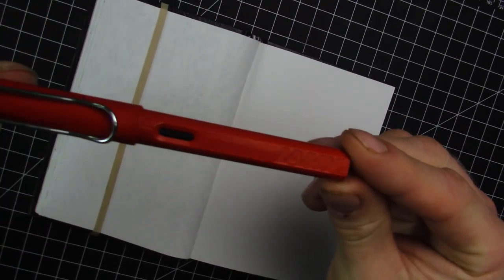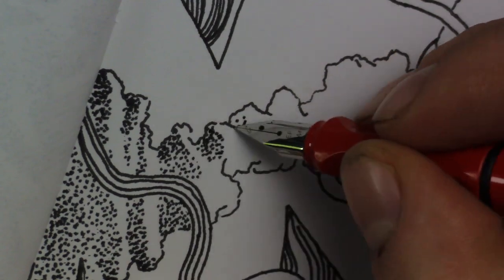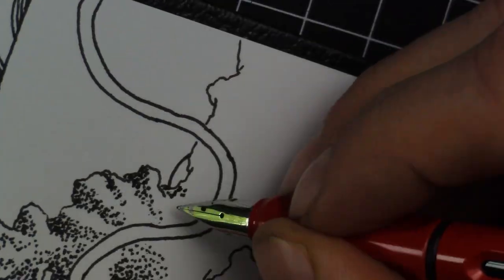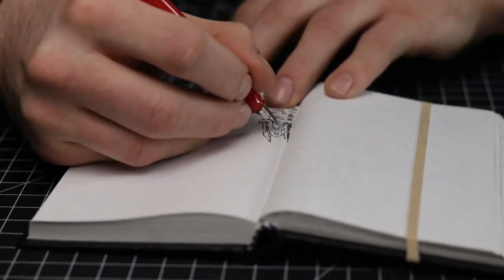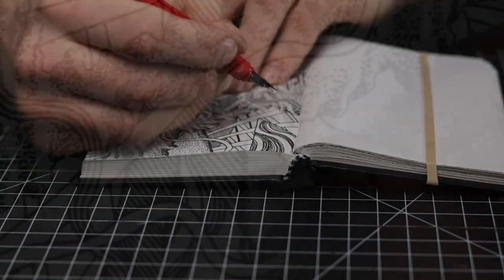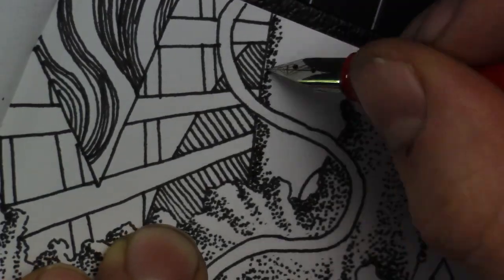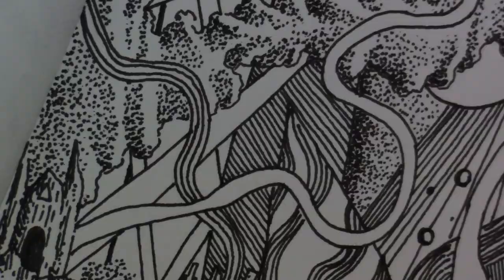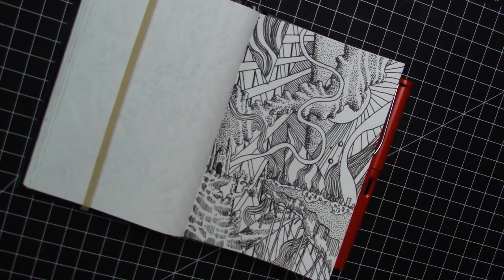Drawing City On Cliff With Wavy Lines | Fountain Pen Doodle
Drawing City On Cliff With Wavy Lines with Fountain Pen as i Doodle abstract shapes. In this video i talk about the weather, getting a haircut and some other random topics.